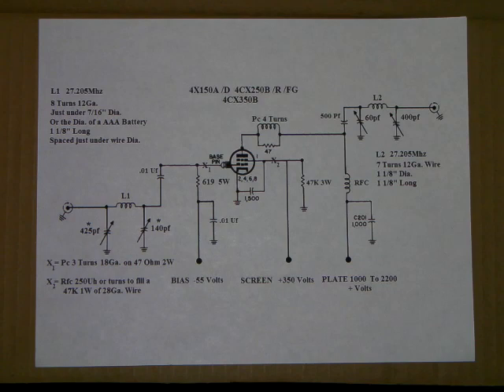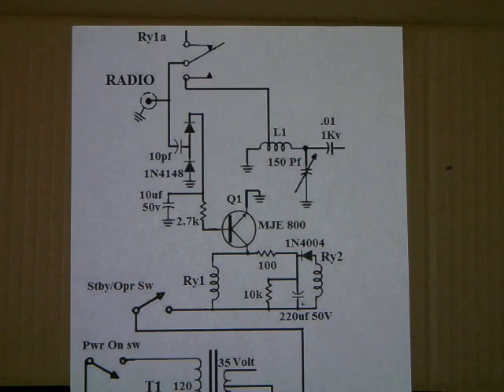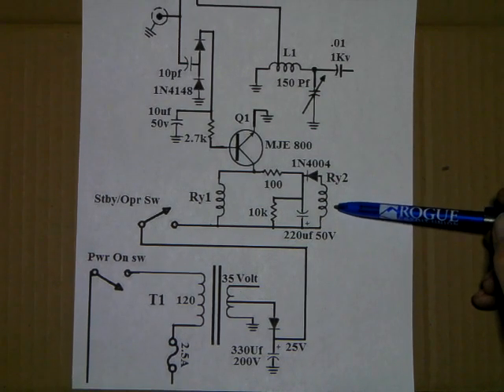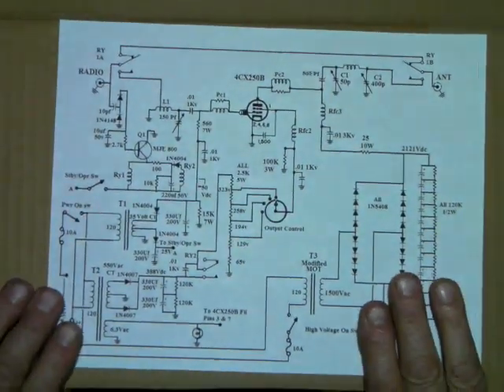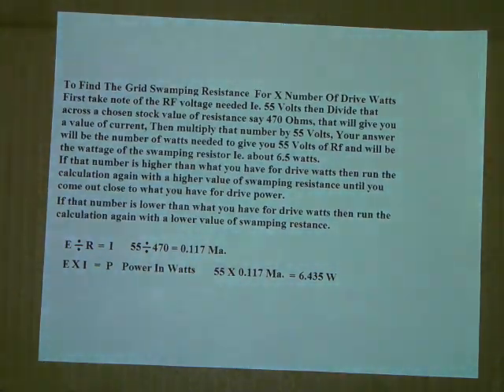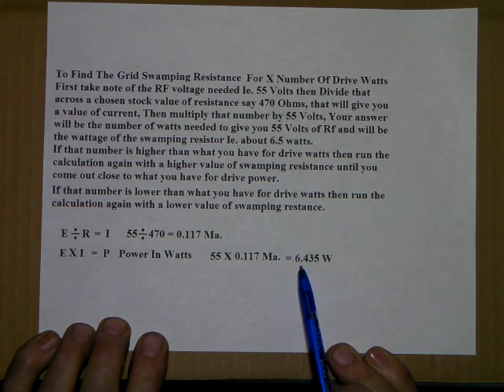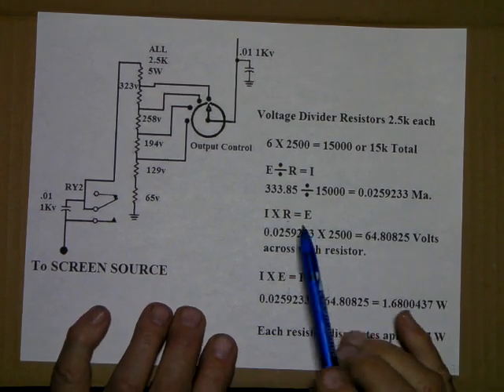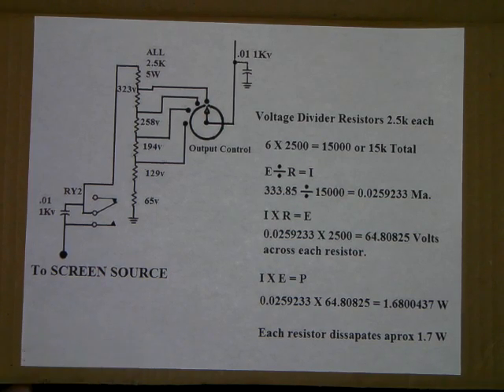Single Tube 4CX250B Amp For 27Mhz The Build Pt4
Special two step keying circuit explained and how to compute the value for the
input swamping resistor and other info.